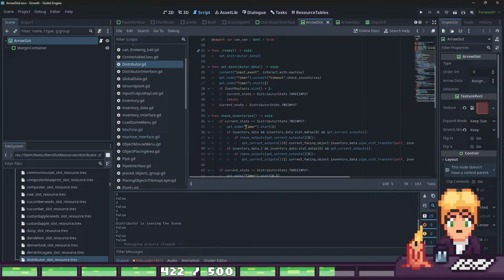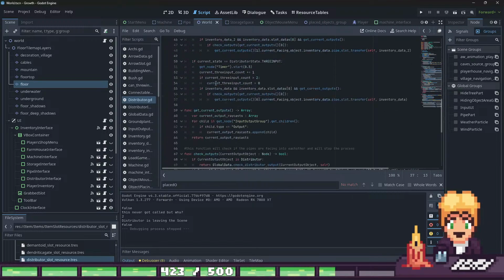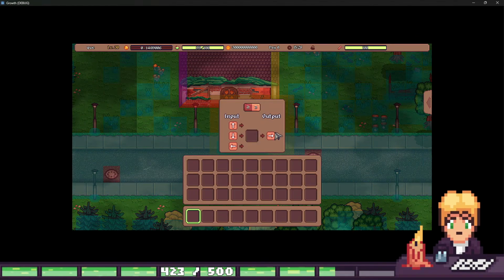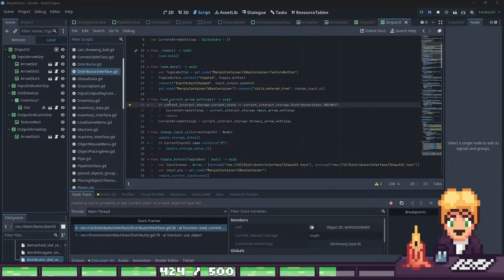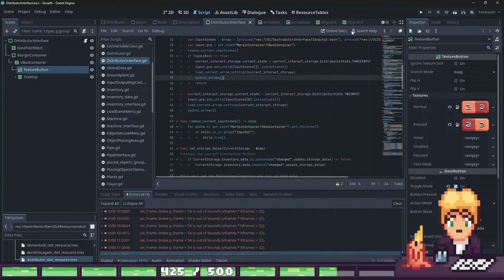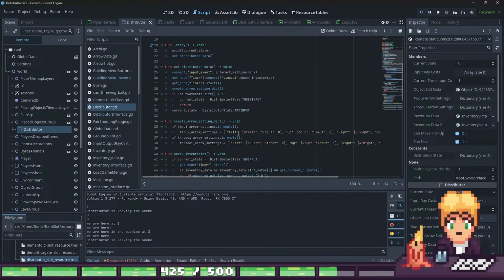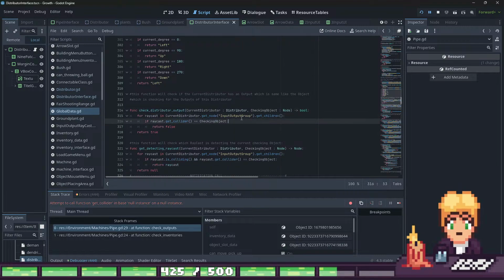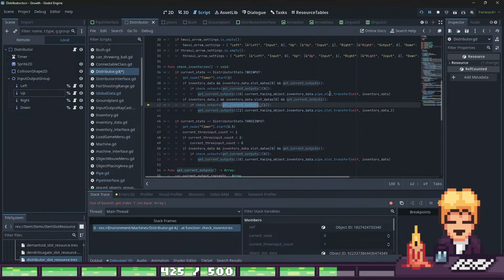[Godot| Pixelart] Distributor for the pipes 6 for my Farming RPG